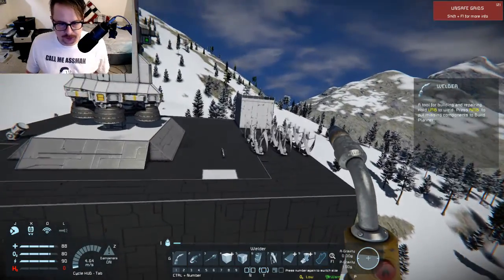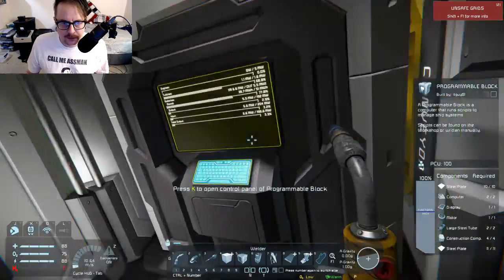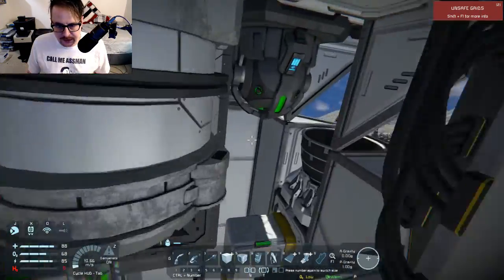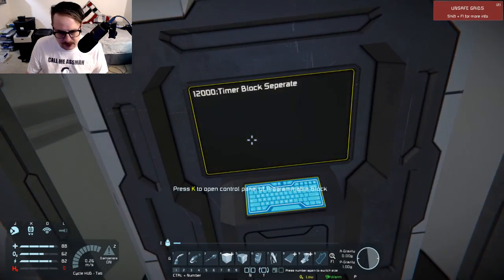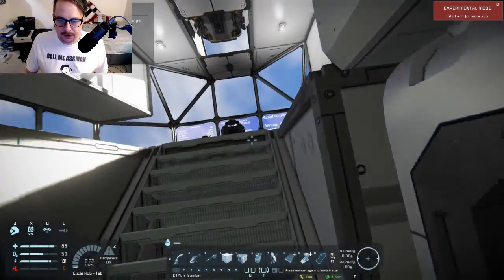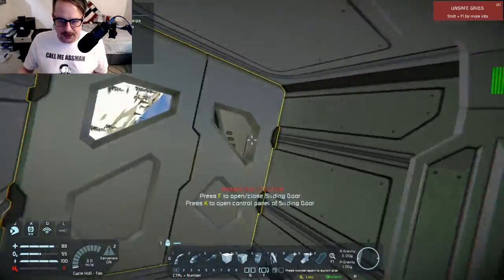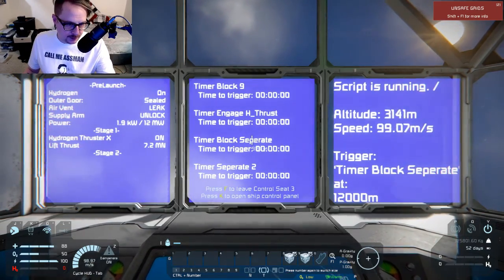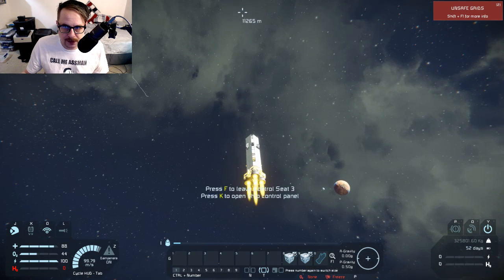Jay's Rocket Ship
Just a quick video about the two stage rocket Jay made in Space Engineers